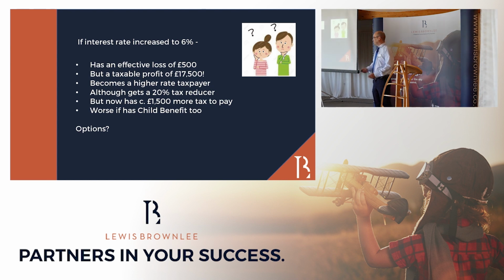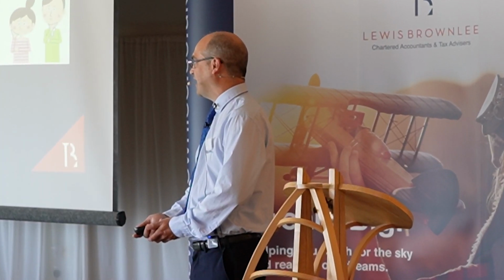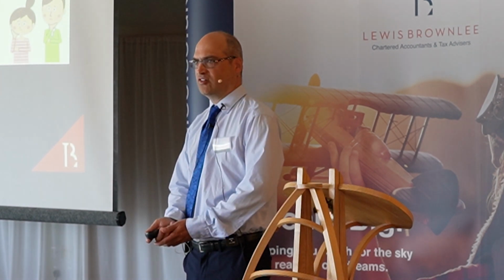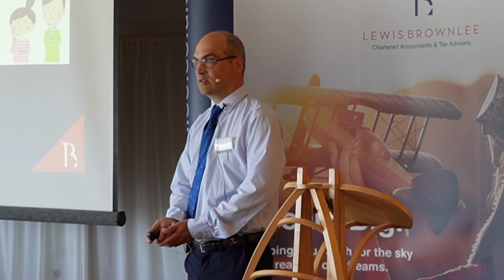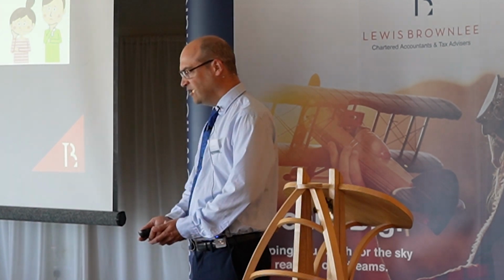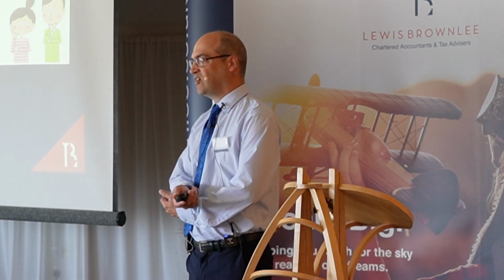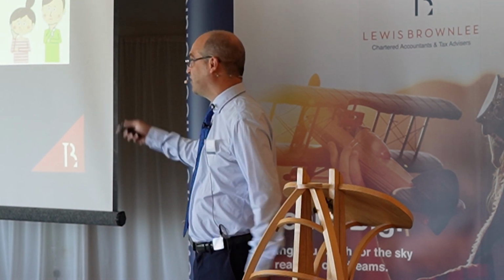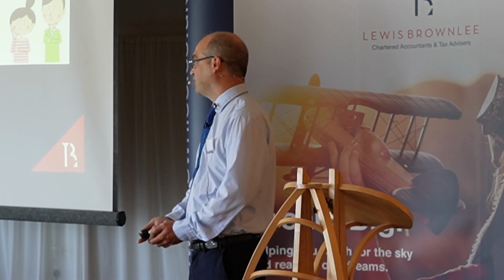Unlocking the secrets of property tax - Buy-to-let considerations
🏘️ Step briefly into the world of buy-to-let property tax in this unmissable fourth installment of our Property Tax seminar, led by the distinguished Tax Director, Tom Foster.

🧮 Puzzled by how profits are calculated in a buy-to-let scenario? Ever wondered what 'wholly and exclusively' means in property taxation context? Perhaps you're struggling to get to grips with the replacement of domestic items relief, or whether that improvement you're making is counted as a repair or an enhancement when it comes to tax? Tom breaks these often confusing and complicated areas down into manageable bite size considerations so that you can navigate the grey areas and avoid any potential pitfalls.

Don't wait any longer! Click 'Play' NOW, and let Tom Foster guide you through with this brief overview of buy-to-let considerations.